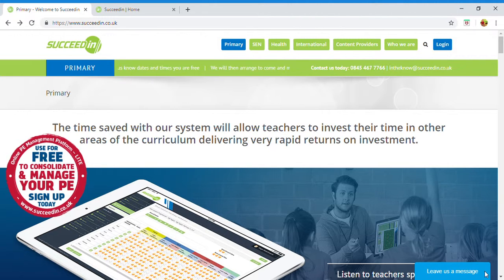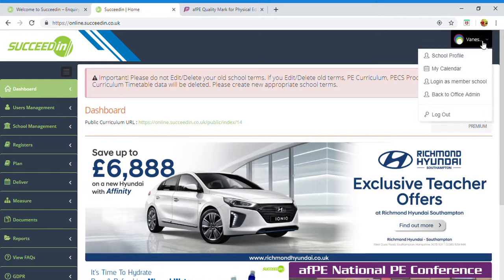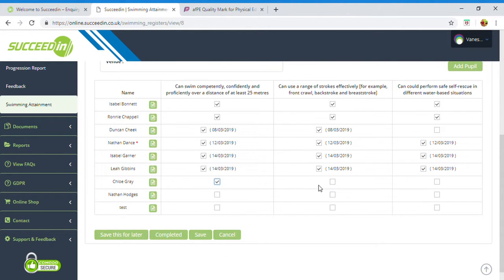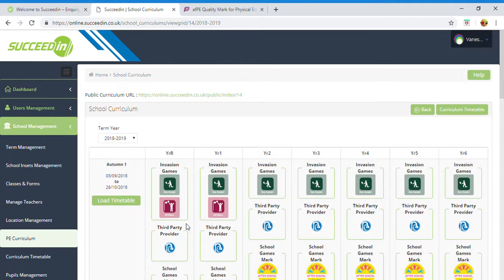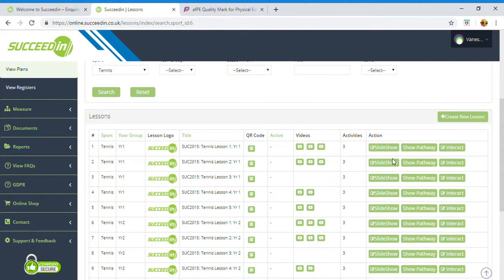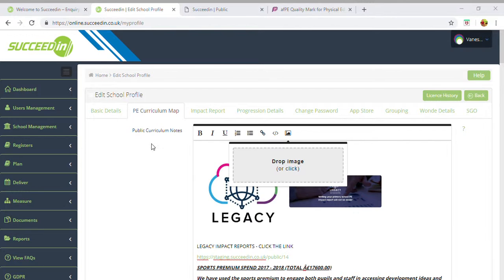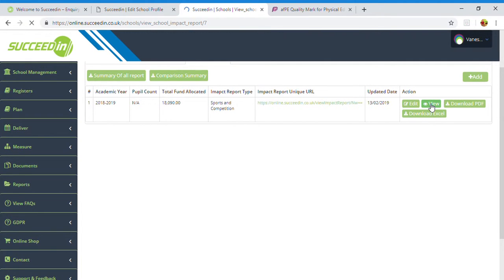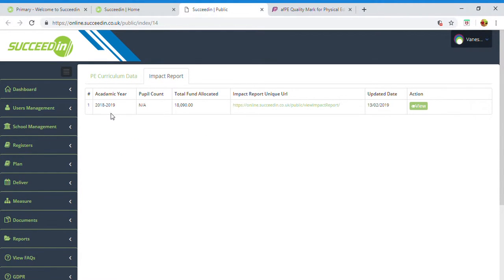Primary Welcome to Succeedin PE Online Platform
This video will give you an insight to how the Succeedin PE platform can support a primary PE lead with their PE journey.
Did you know:
• The Succeedin Platform is the UK’s only complete PE and school sport programme, allowing the PE lead to manage everything from their curriculum map, lesson plans and assessment, participation data and impact report which are all online and in one place. Great for gathering all your info, evidence and data for school games mark and the Afpe quality mark.
• Our content is research based, the principle of The PE Suite is supported by the notion that there is an anatomical and biomechanical advantage to children watching children demonstrate physical skills as opposed to emulating the movements of adults.
• The PE Suite resources are an innovative teaching resource that challenges children to a greater depth of learning and a higher quality of physical literacy.